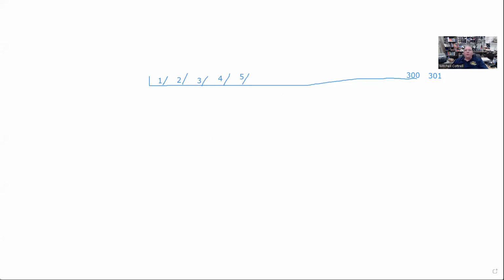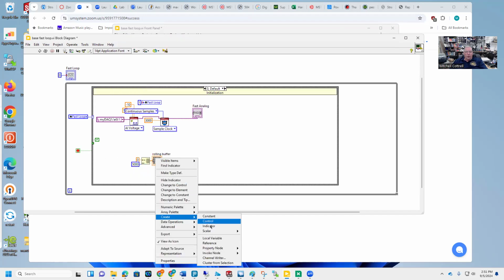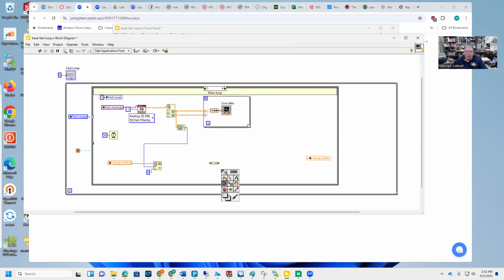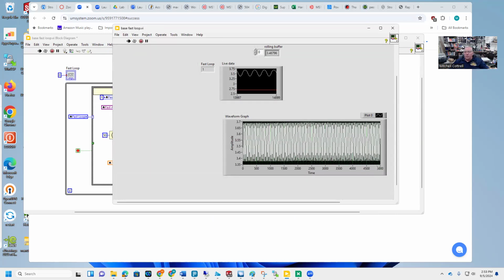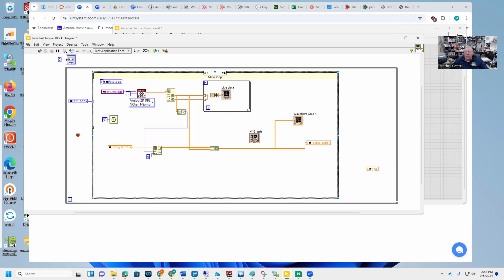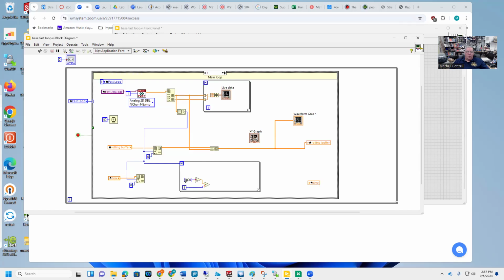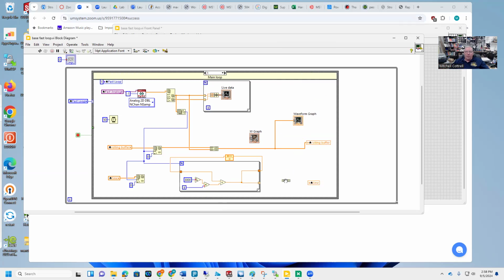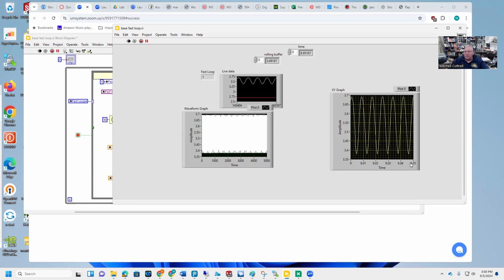Rolling buffers and time buffers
How to set up rolling buffers and time buffers in LabVIEW.